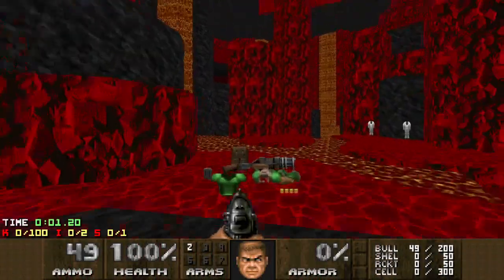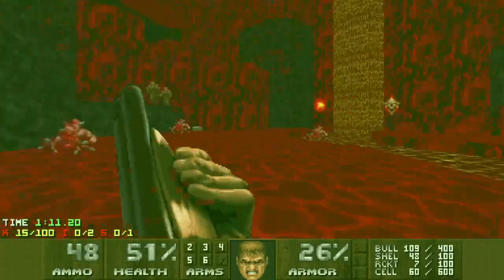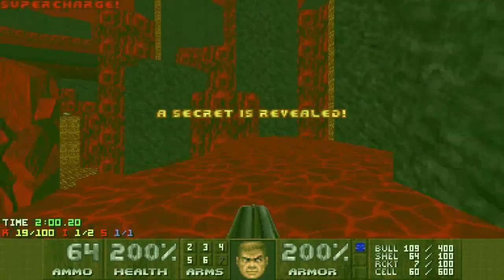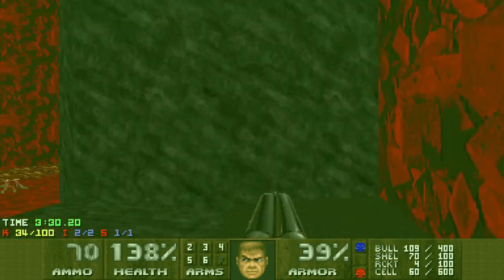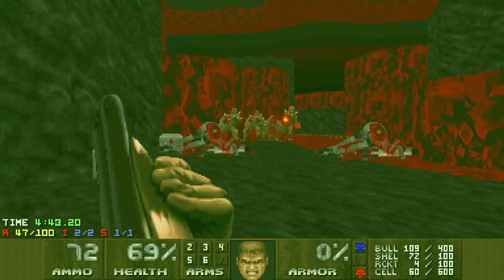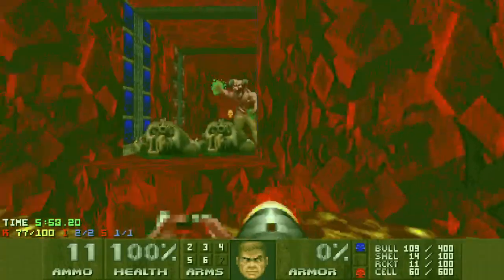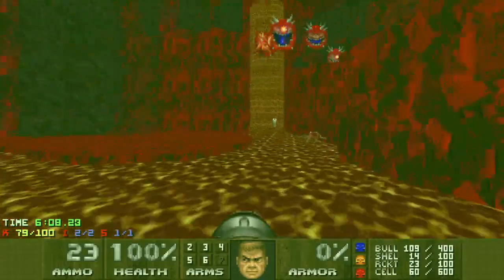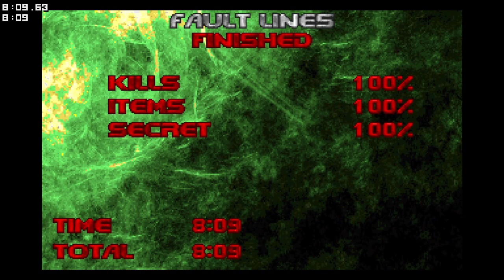Doom II - Nostalgia II map19 (Fault Lines) UV-Fast with commentary